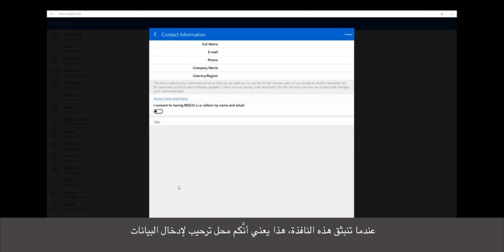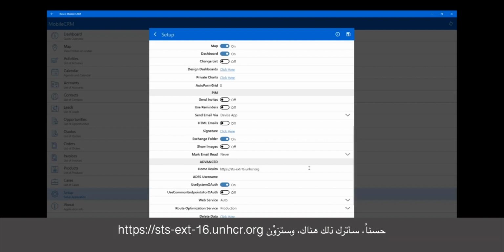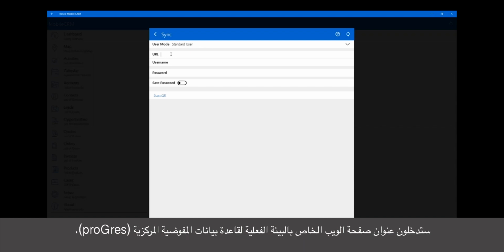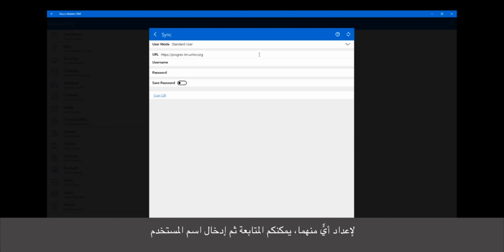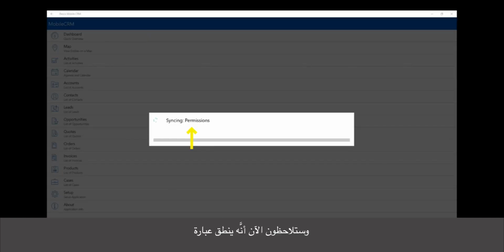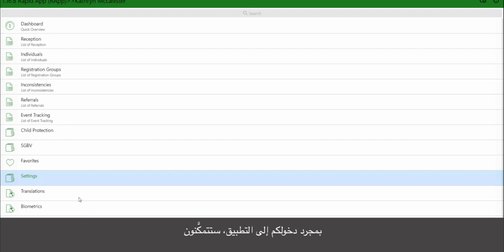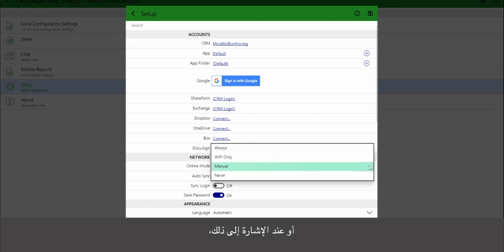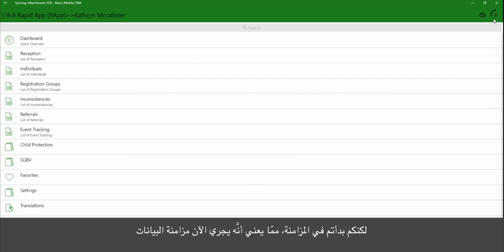6. إعداد ومزامنة وحدات التعلم غير المتصلة بالإنترنت - الموظفون الشركاء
6. How to Setup and Sync the Offline GBV and CP Modules for Partner Staff Arabic